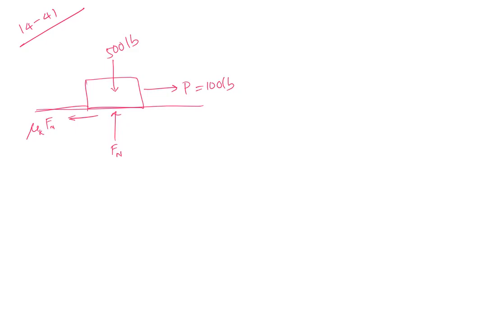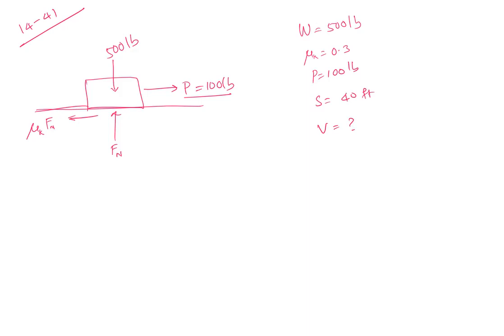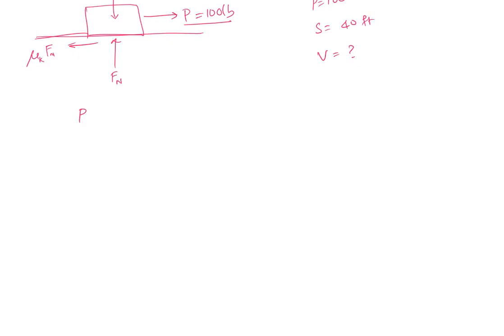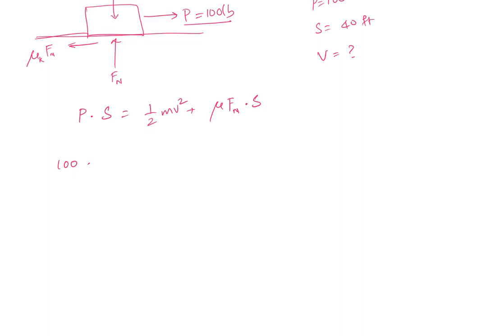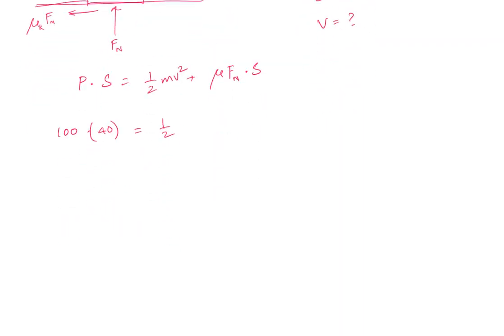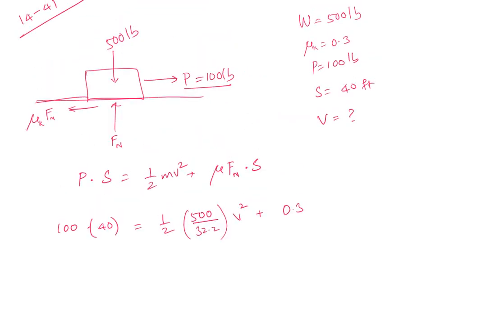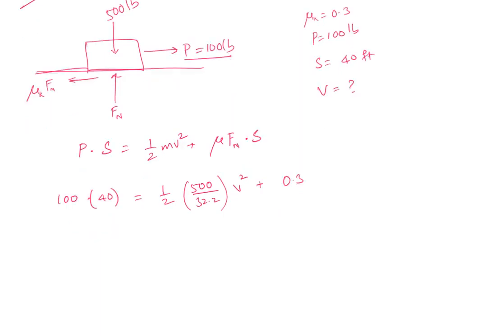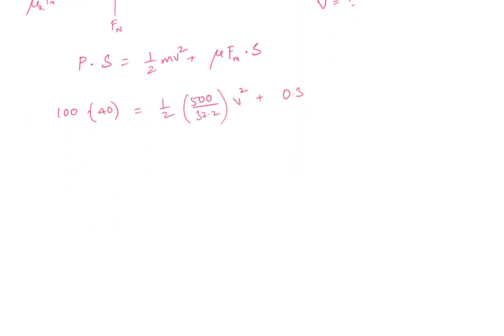Work Energy Power Problem 14-41